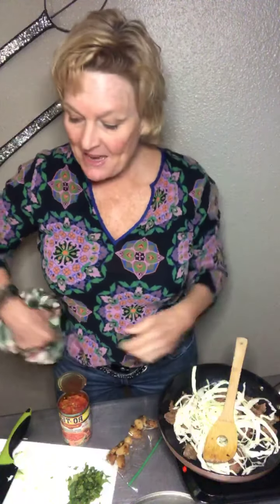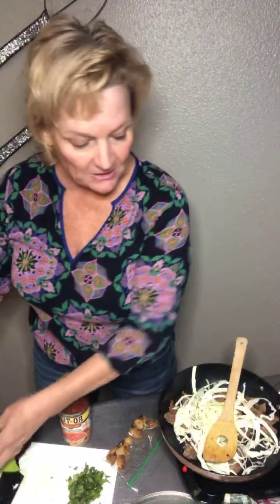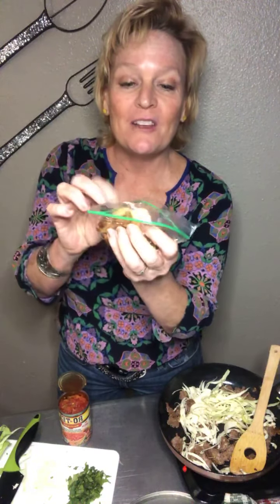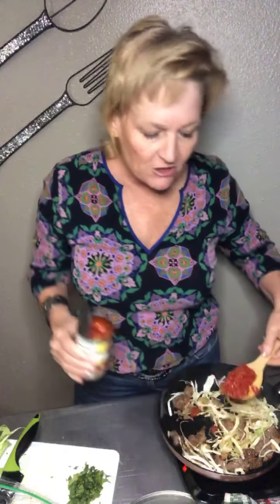Rotel recipe quick and easy